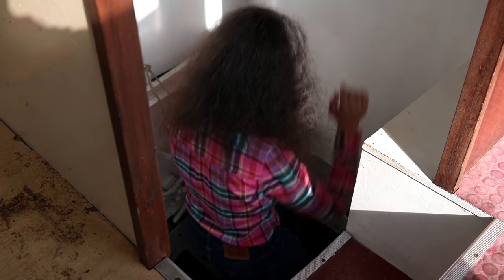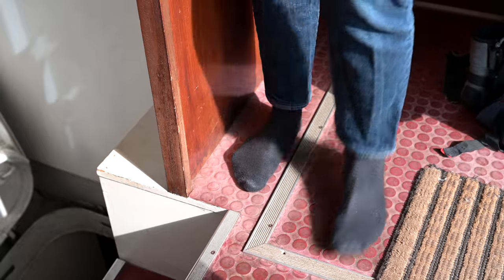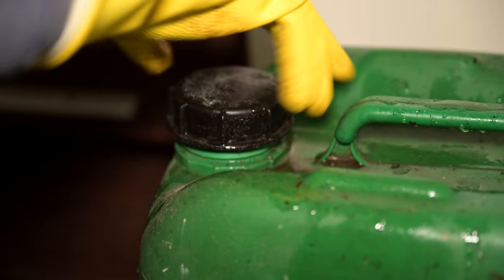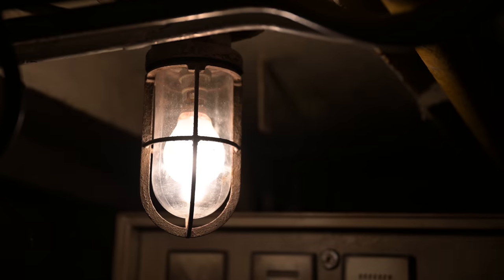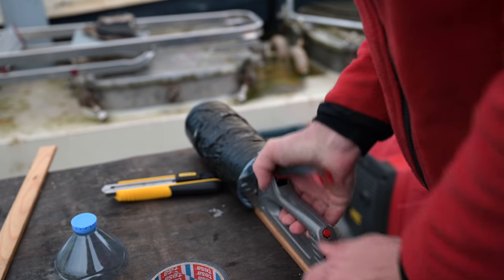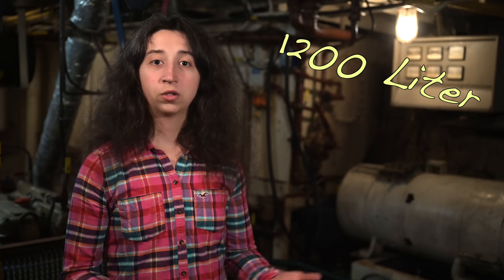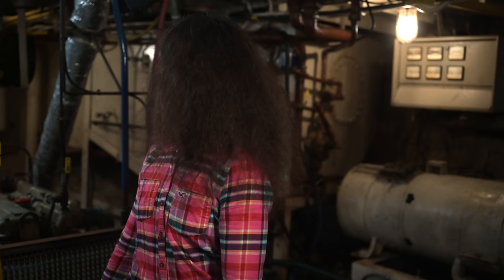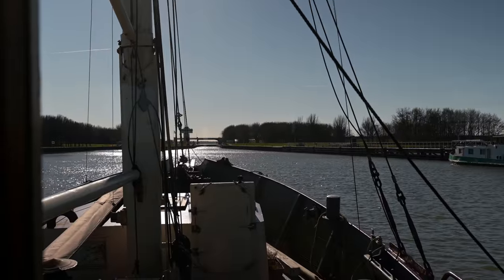Is Our Massive Historic Ship SINKING? A TON of WATER!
When we bought our old massive steel vessel we had a lot of water in the bilge. About 1200l !
So we emptied it and checked regularly if it fills up again. And it didn’t.

But while preparing this video, we checked the bilge one more time and found a lot of water down there.

Yes we know the title: is our ship sinking? sounds a bit like clickbait.
And no we are not sinking. At least not right now!

However we really have a leak somewhere. And even though we are not sinking here and now, we need to find the leak and fix it.
We guess the water is probably coming in from some leaking rivets or the stuffing box.

Anyway we are so glad that we finally started the first projects.
A big inspiration on our boat search were Leo Sampson Goolden with Tally Ho and Sail Life with refitting Athena.
Both are refitting or rebuilding projects.
And we always dreamed of our own ship restoration project.
Now we took the first steps on our DIY ship project and there still is a lot to come …

Learn more about us:

Just to give you an overview what this channel is all about.
We bought this massive steel trawler.
Which once was a tall Ship.
On the long run we plan to converter her back into a topsail schooner.
The timeframe for that will be 5 to 10 Years.
So we are in for a long journey.
But we already use this ship as our home.
So you can expect videos about projects, about traveling and about living on a floating refit.